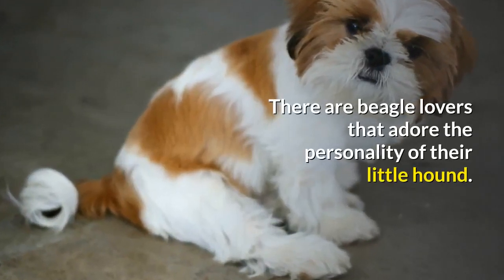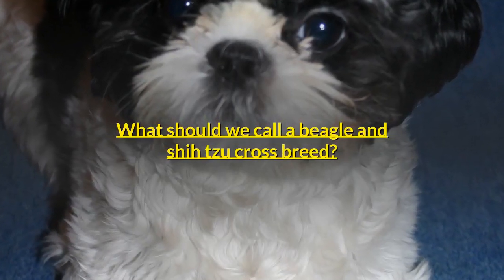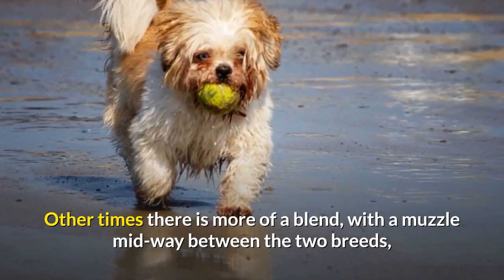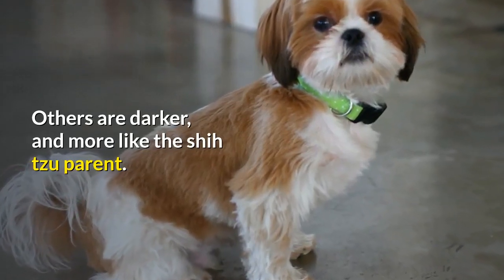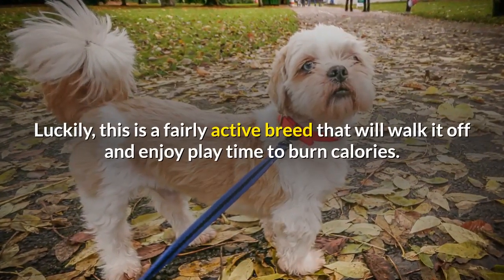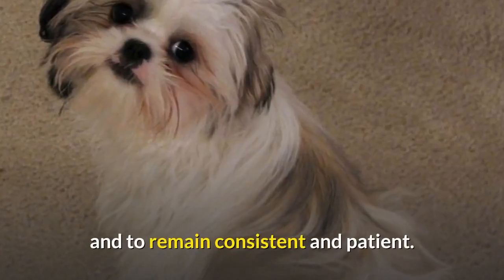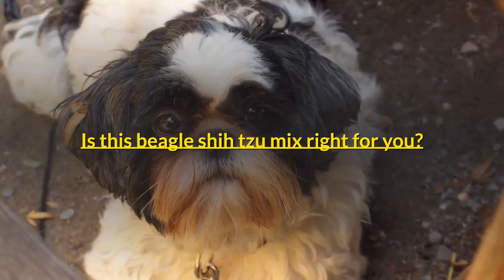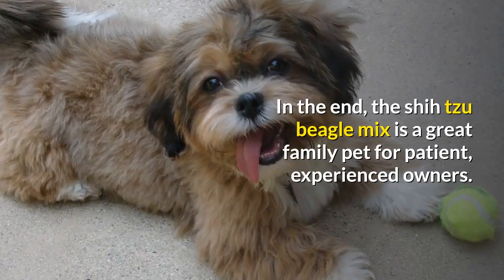Interesting Facts about the Shih Tzu Beagle Mix (Bea-Tzu) | Should you get a Bea-Tzu?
The Beagle Shih Tzu mix is relatively new to the mixed breed scene.

While it is likely that these hybrids have been occurring for a while, they have only recently begun to get popular.

Many potential dog owners are interested in this mix, due to their laid-back nature and cute looks.

But everything about these dogs is not as it appears.

They are prone to quite a few health problems and might not be the best pet for every family. The Shih Tzu is an extremely ancient breed.

They come from ancient Tibet and China, where they were highly prized. Watch the video till the end to know everything about Shih Tzu Beagle Mix.